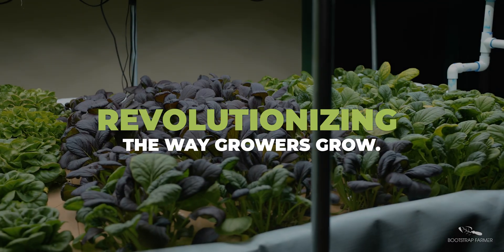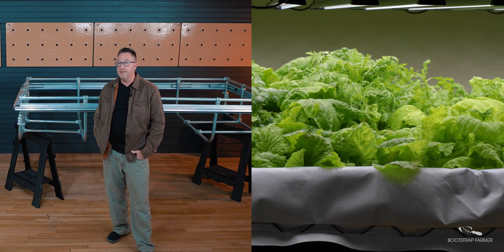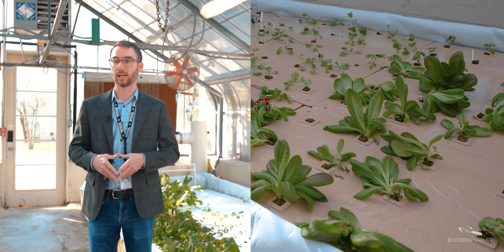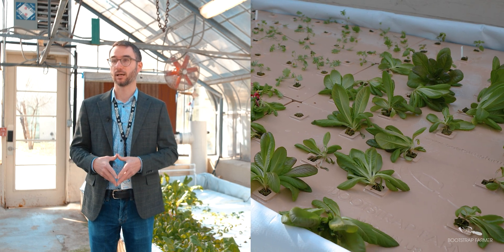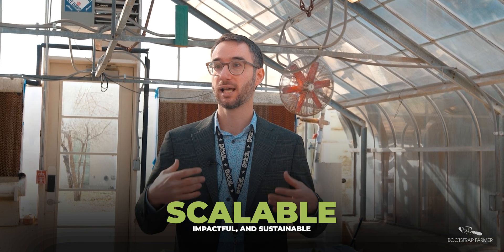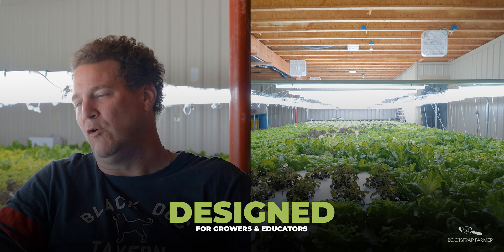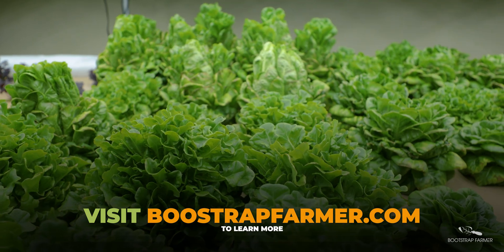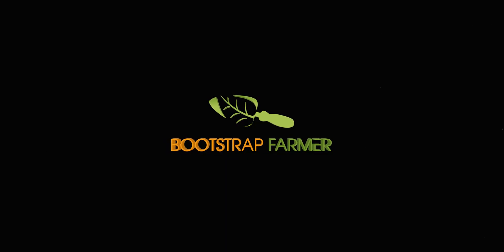Indoor Farming: Year-Round Leafy Greens Made Simple with This Scalable Hydroponics Kit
Discover how Bootstrap Farmer's deep water culture hydroponic systems make growing leafy greens easier and more efficient. Our setup is stable, productive, and designed for year-round use. With minimal electric costs and less labor compared to traditional methods, it’s a practical choice for scaling up without overhauling your entire operation. Plus, the elevated design improves accessibility, so everyone can join in.

Whether you're upgrading your greenhouse or starting fresh, this system adapts easily to your needs. Ready to grow smarter, not harder? Check the links below for detailed listings, or call our tech team to find the right kit for your farm. Let's get growing!